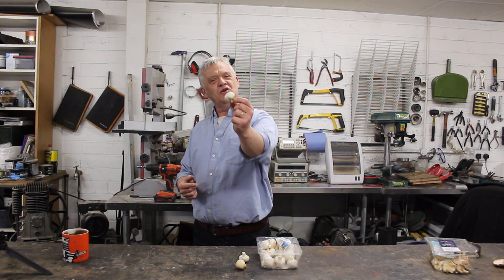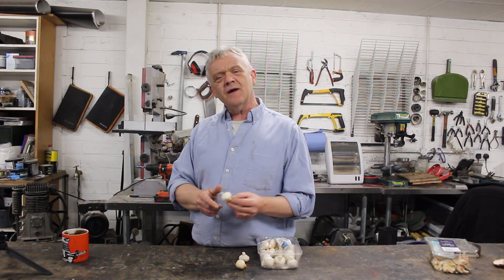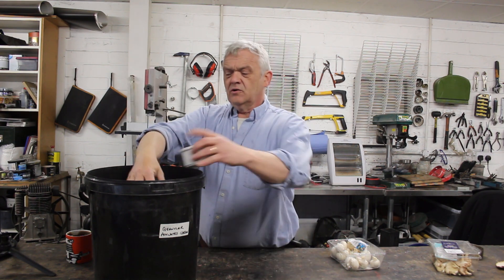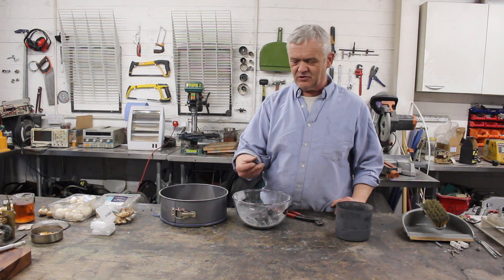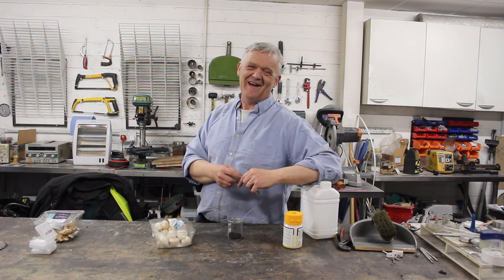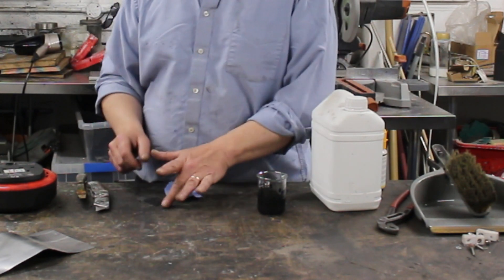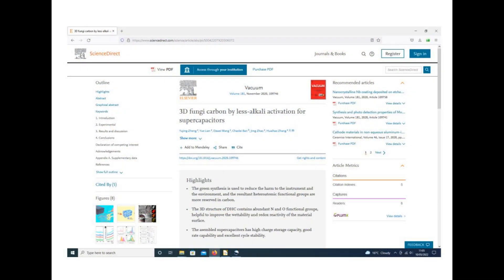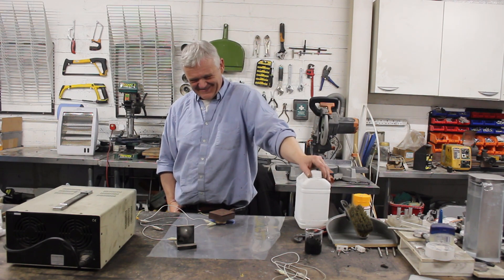Mushroom Power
Using mushrooms as a way to store energy